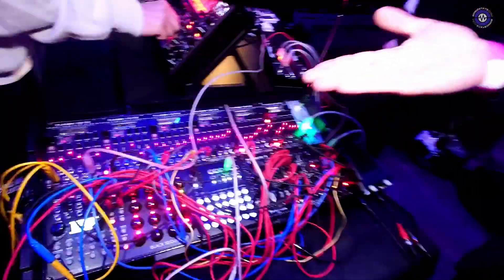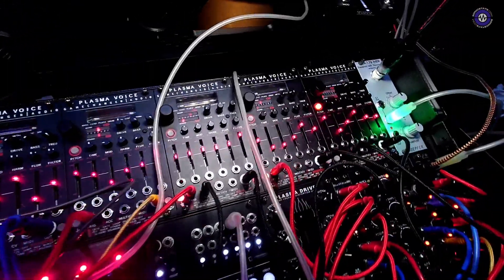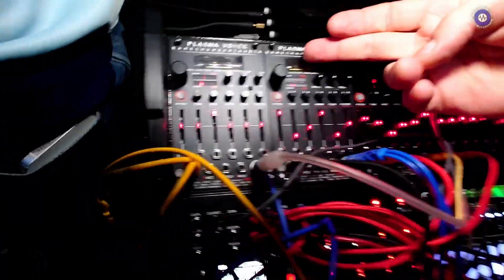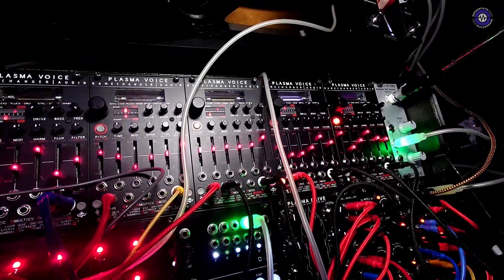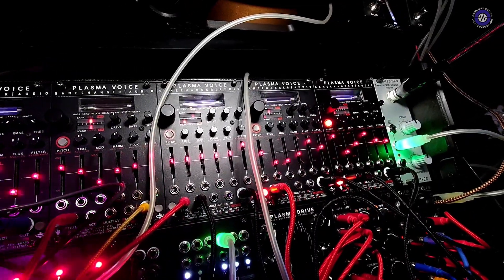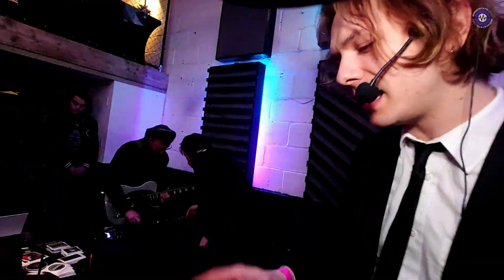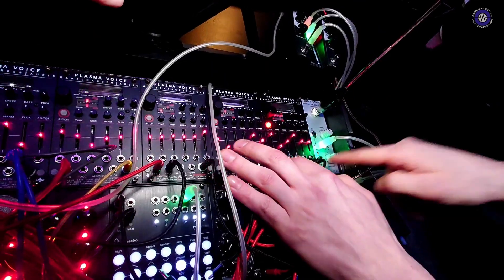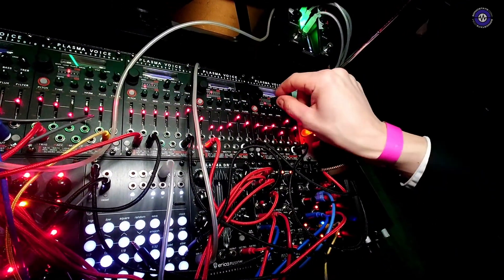LondonSXPO-24 Gamechanger Plasma Voice Modules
At The London Synth and Pedal Expo, Ilja from Game Changer Audio showcased their latest release, the Plasma Voice Eurorack module.

This module boasts six voice engines, each offering a unique and dynamic sound. The Plasma Voice is the evolution of the Plasma line, which originated as a distortion pedal for guitarists.

Utilizing a step-up flyback current transformer, the Plasma Voice transforms audio signals into 3,000 volt discharges, resulting in a distinctive and electrifying sound.

With seven banks of sounds, including bass, lead, drum, and more, the Plasma Voice offers a versatile array of options for musicians seeking innovative tones.

In addition to the Plasma Voice, Game Changer Audio previewed a new pedal concept at the expo. This dual AHP foot pedal with CV capabilities allows players to control effects parameters using instrument dynamics and pitch information.

By generating control voltages based on input threshold values, users can manipulate effects like reverb and chorus in real-time. While the pedals are still in the prototype stage, Game Changer Audio plans to release them soon, with availability expected in May.

For more information on the Plasma Voice and upcoming pedal releases, visit the Game Changer Audio website.